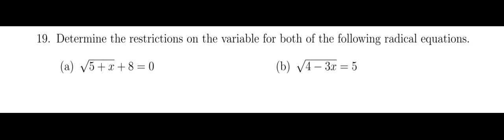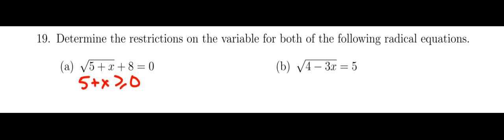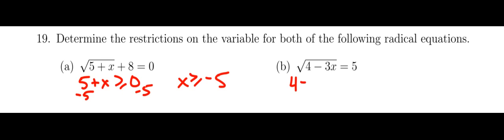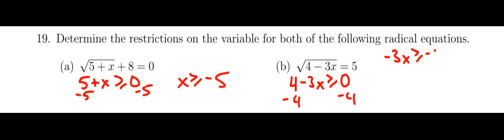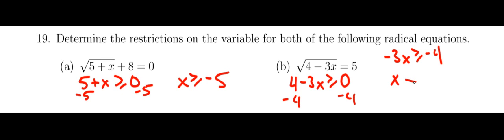Restrictions on variables 19